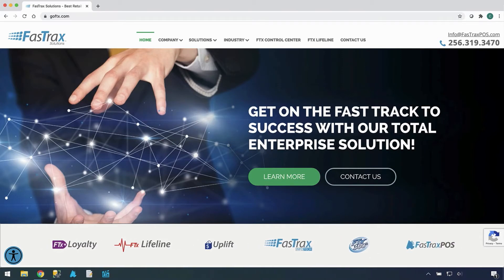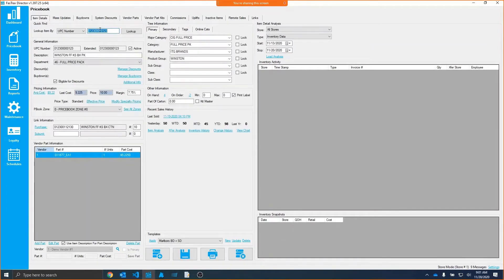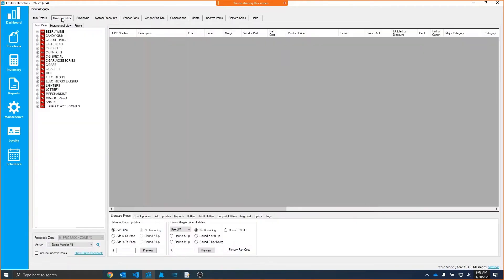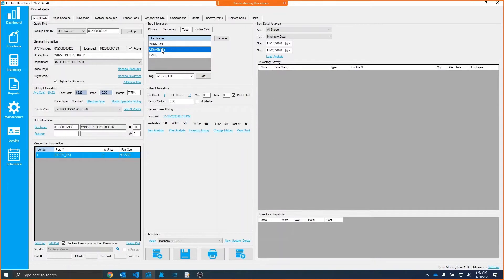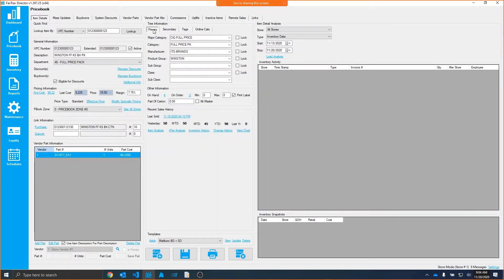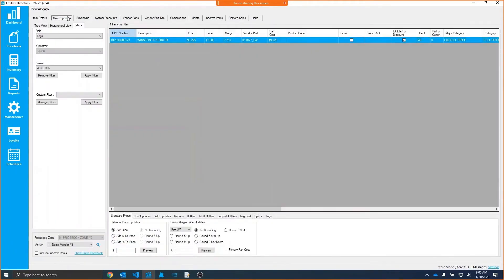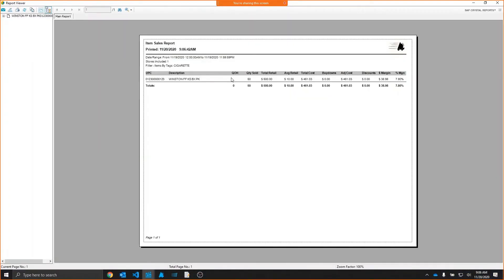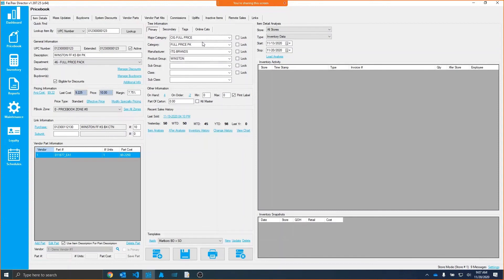How to Utilize Item Tags in the Retail Pricebook - Training Video - FTx POS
In this training video, we go over the item tags feature and how it is used in Director. We also explain the benefits of tagging items, how to tag items, how to filter items by tags, and how to report items by tags.

FTx POS comes equipped with a powerful suite of integrated tools that fully automate your POS system, manage your inventory, control your price book, track and reconcile lottery sales, track and report employee hours, manage your discount and loyalty campaigns, and create a customized inventory and customer history reports.

FTx POS is an industry-leading sales system that works for YOU.

For more information on FTx POS and our other revolutionary business and marketing solutions, please visit: